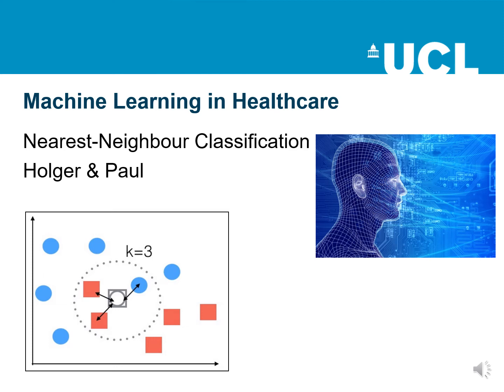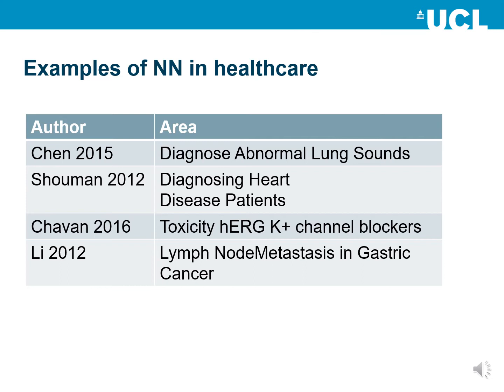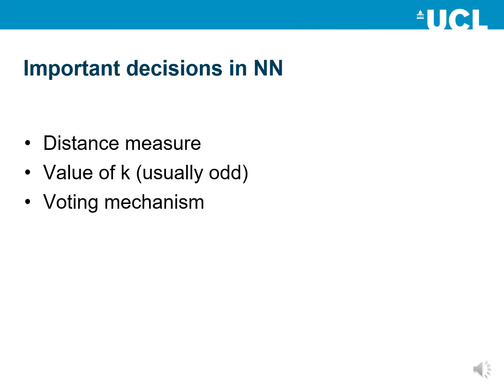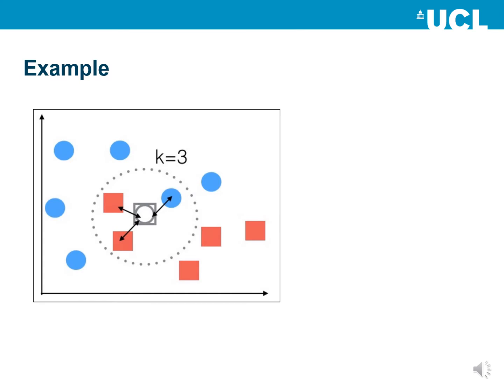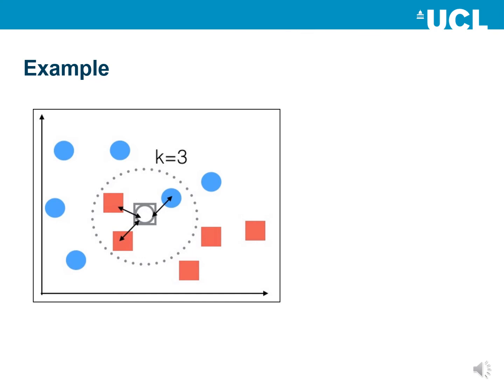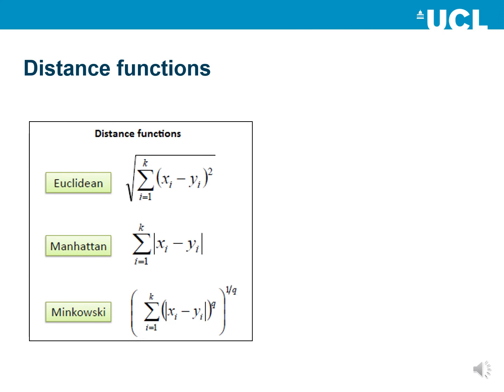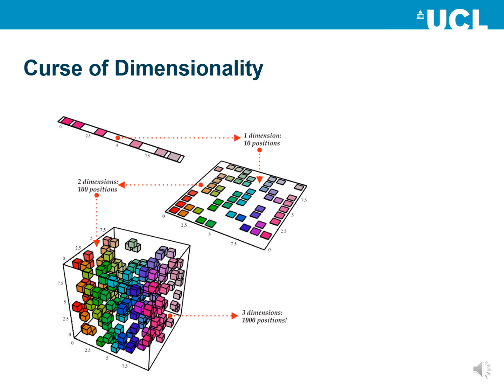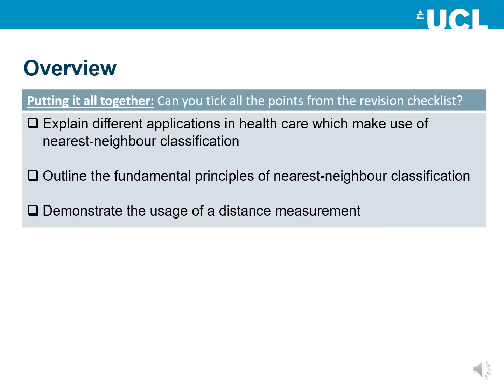session 3 ucl health-i